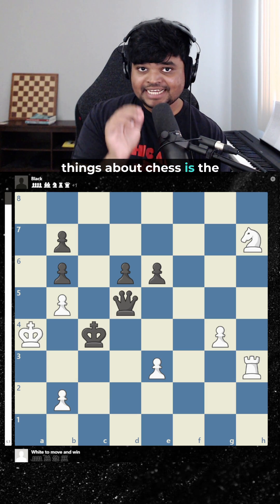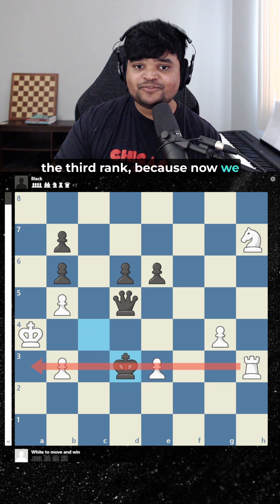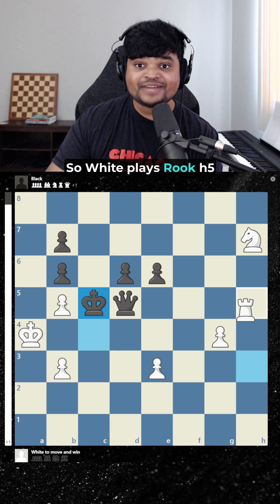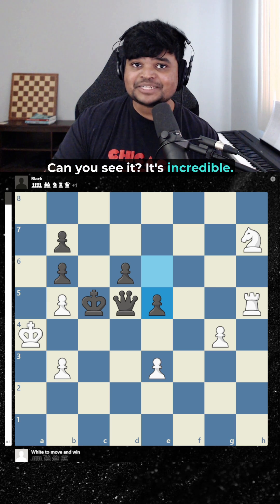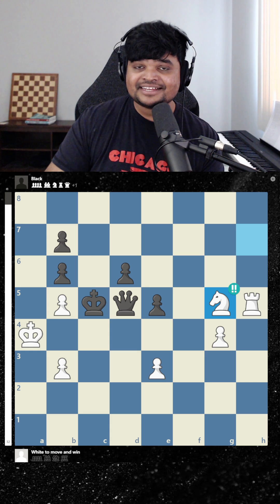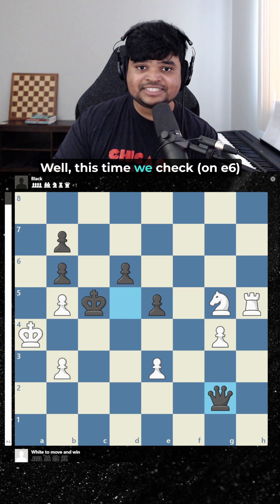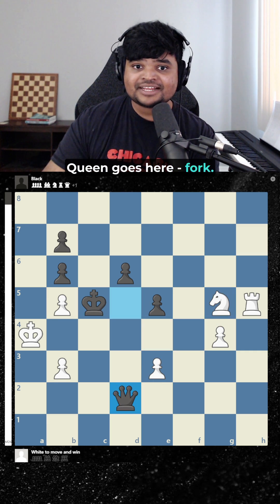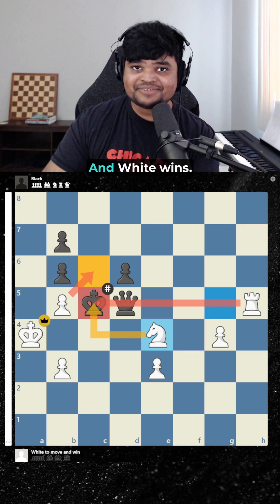FASCINATING CHESS GEOMETRY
The foundation of all chess tactics lies in the incredible geometry of the chess pieces